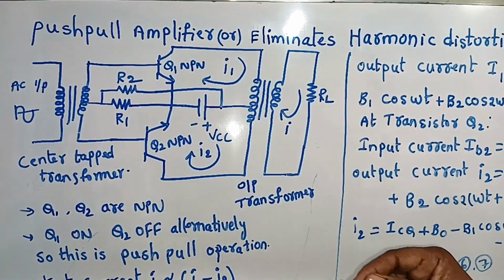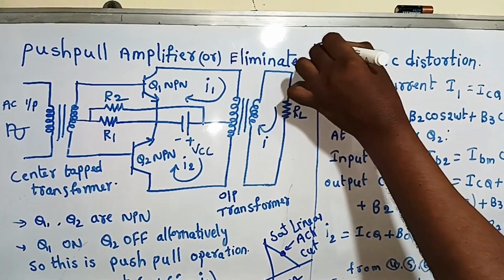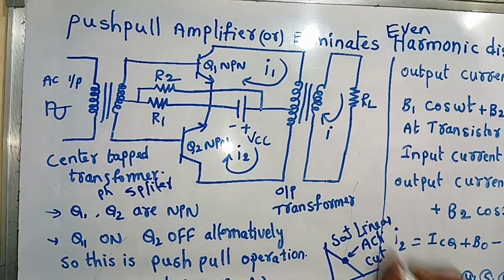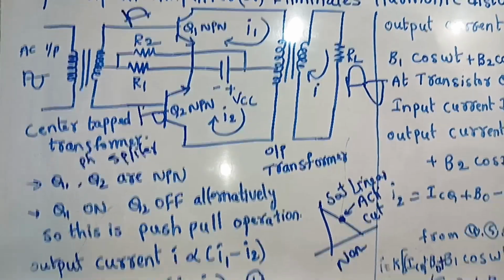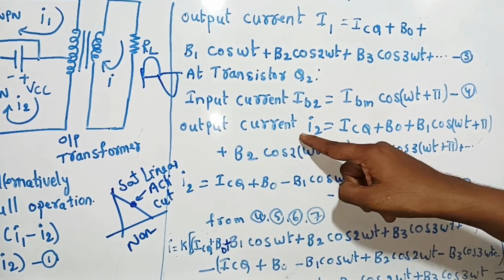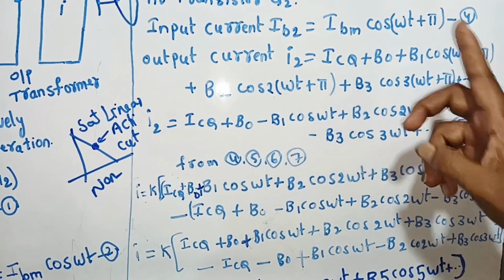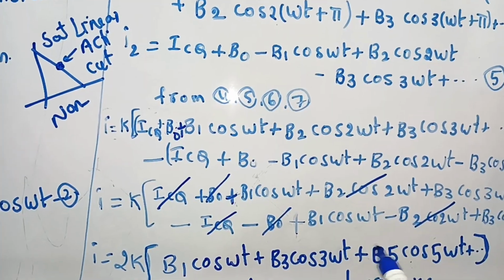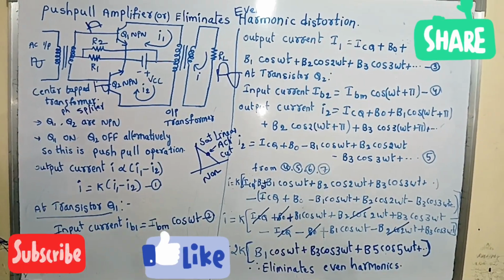Push-Pull Amplifier | Harmonic Distortion Elimination Explained 🔥 | JNTU Important Question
In this video, we clearly explain how a Push-Pull Amplifier eliminates harmonic distortion, one of the most important and frequently asked questions in JNTU BTech exams.
We cover:
✔️ Push-Pull Amplifier Circuit Explanation
✔️ Working Principle (Step-by-Step)
✔️ Why Harmonic Distortion Occurs
✔️ How Distortion Gets Cancelled
✔️ Waveform Analysis (Before & After)
✔️ Advantages of Push-Pull Amplifier
🎯 This topic is very important for JNTU exams, so make sure you understand the concept clearly.
This video is perfect for:
👉 BTech ECE / EEE students
👉 Semester exams preparation
👉 Quick revision before exams